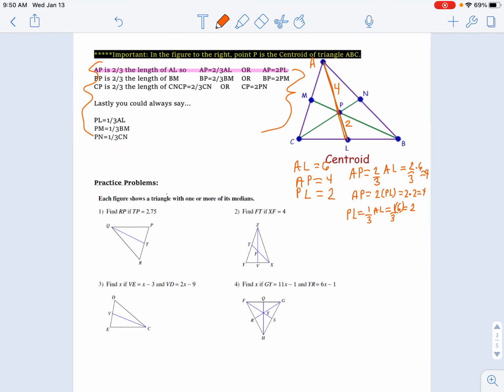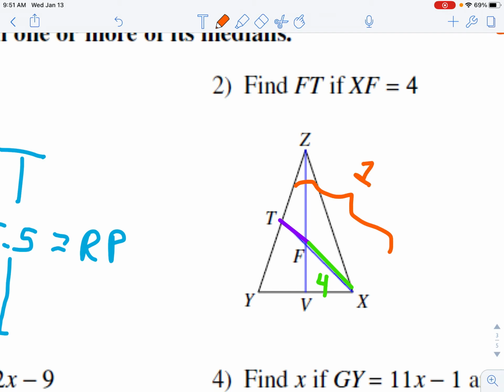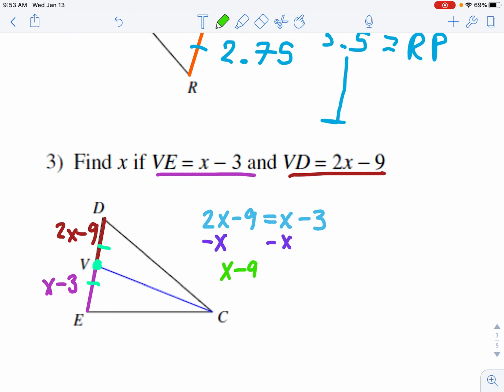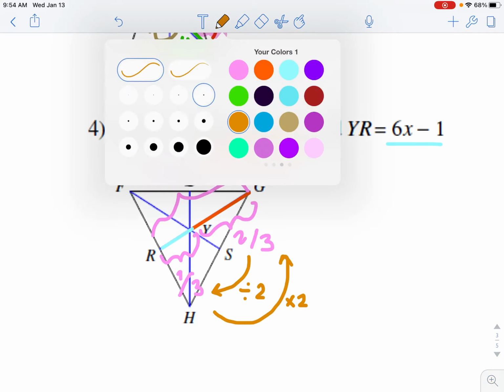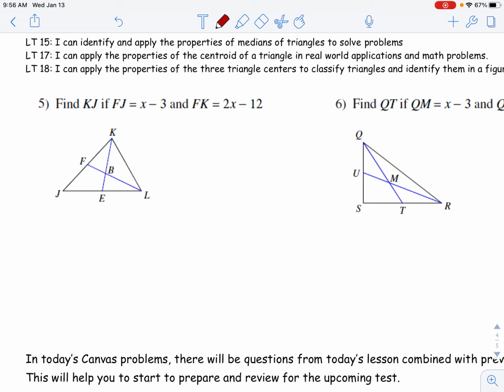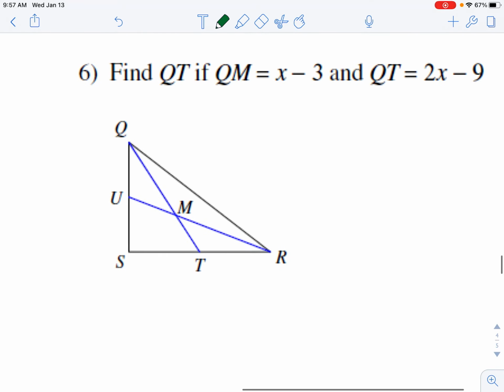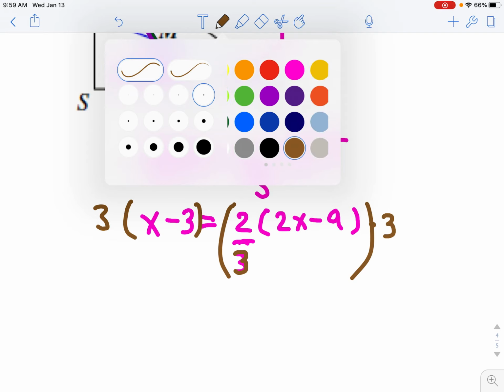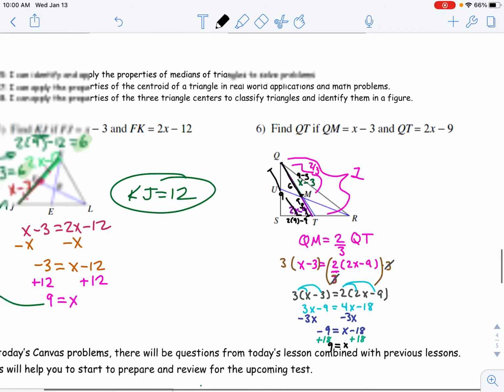5.7 LT 15-18 Centroids and Medians Phaze 1 Video 3